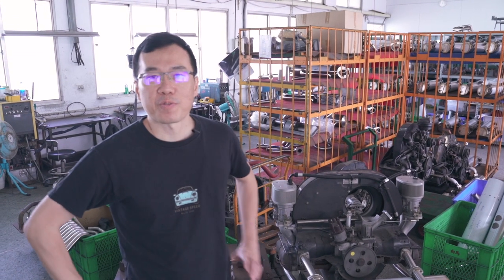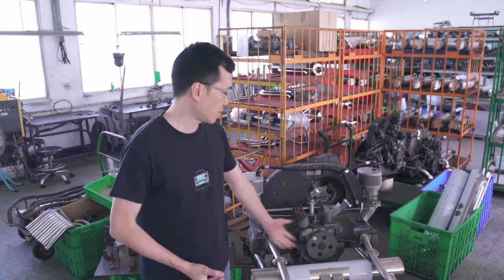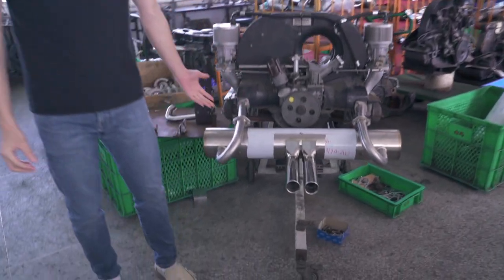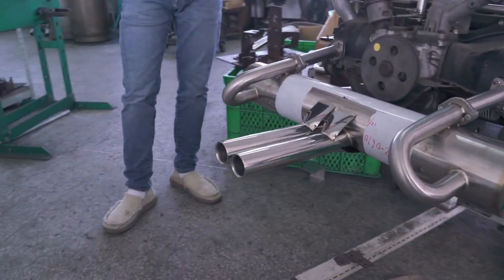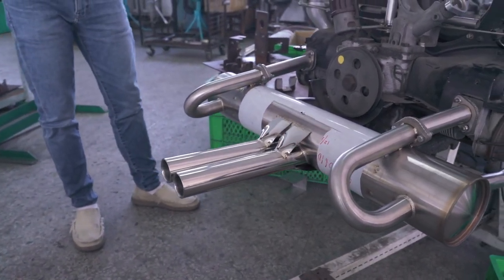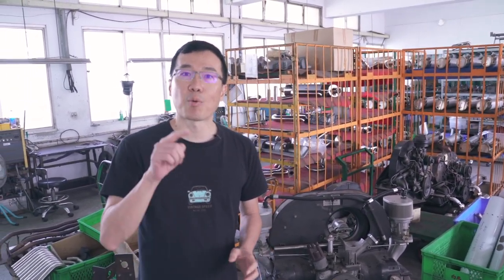Exhaust for a Porsche 356/912 with a VW Type 1 Engine